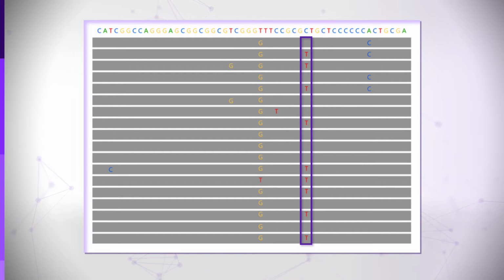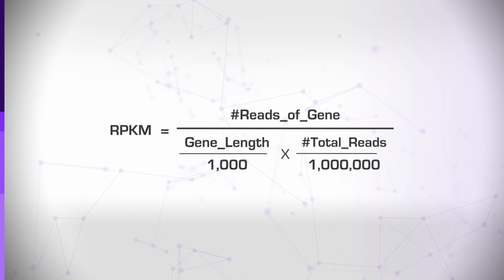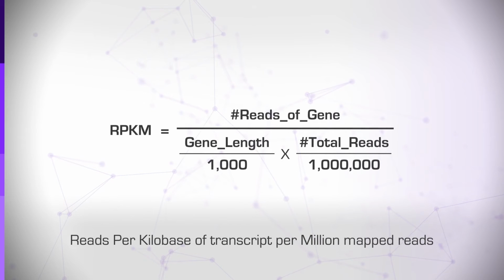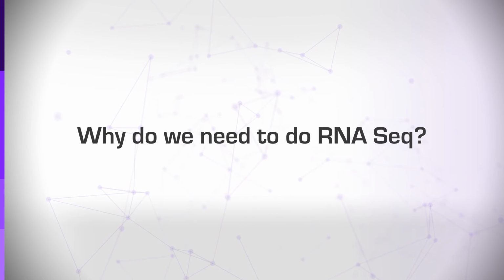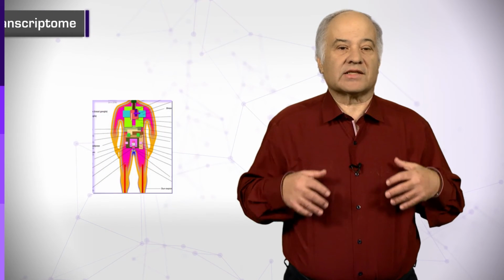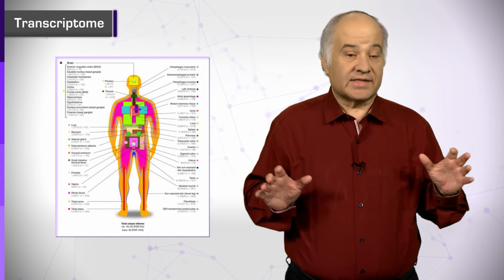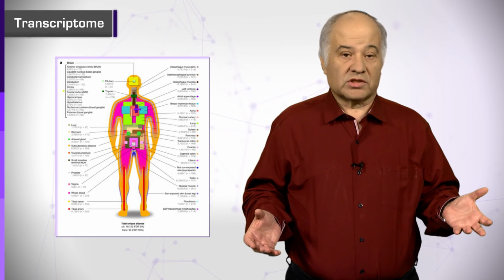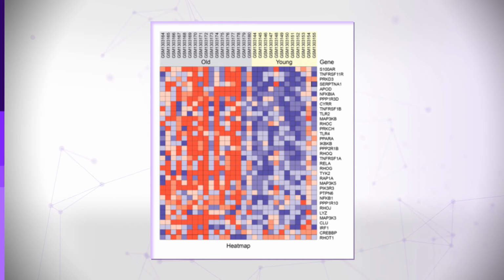4.3. Next Generation Sequencing - NGS: The Computational Analysis